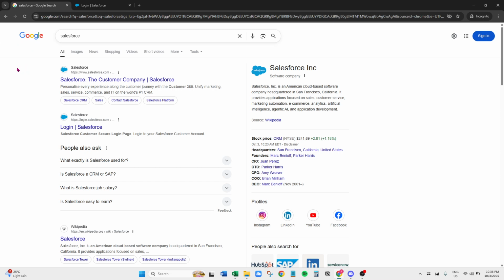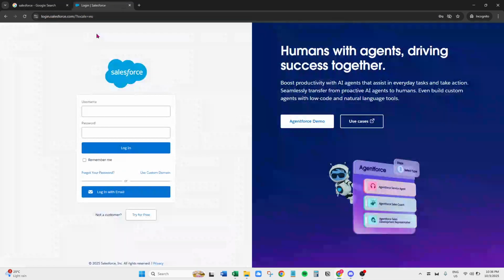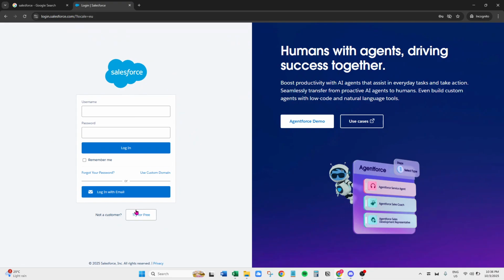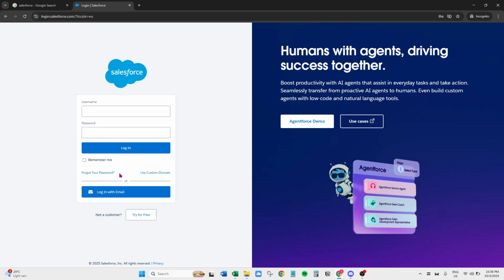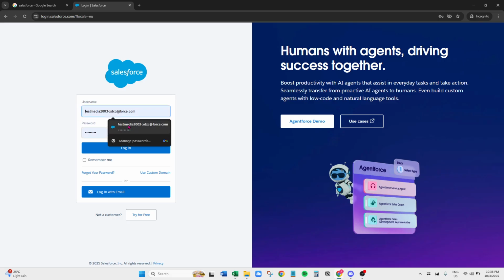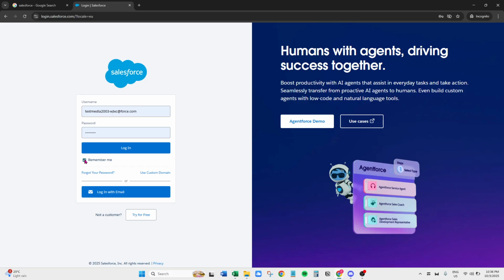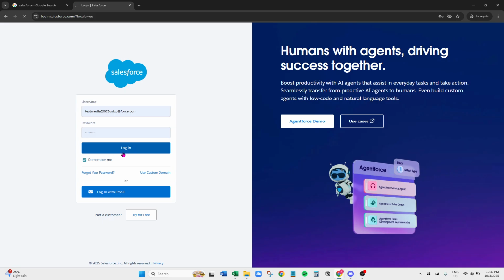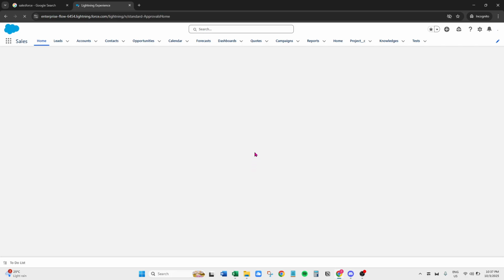How To Login To Salesforce Account Sign In Salesforce Account Salesforce Crm Login Page [2025 Guide]